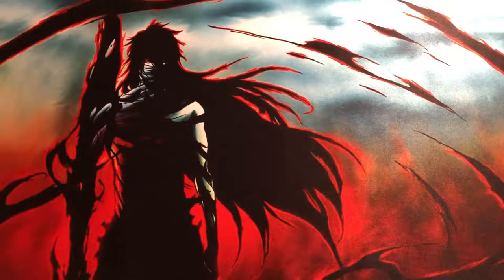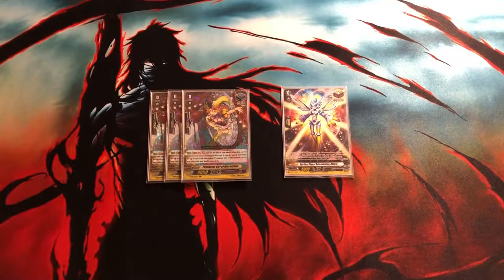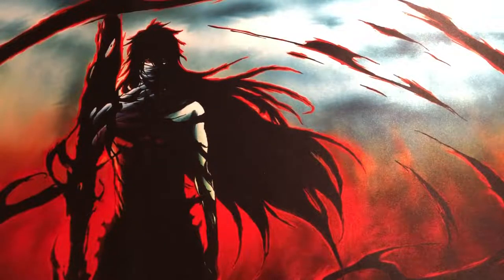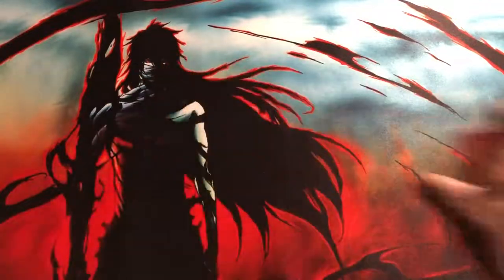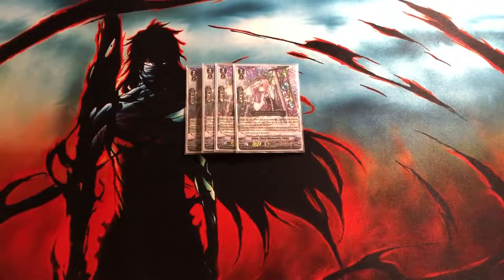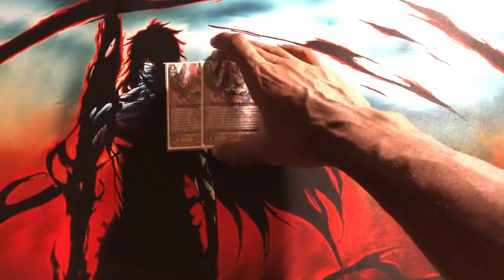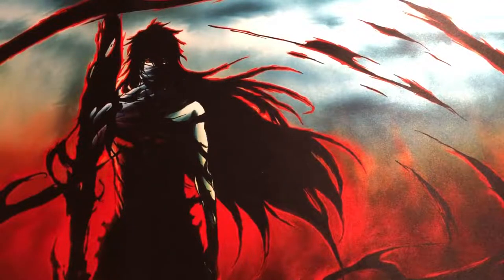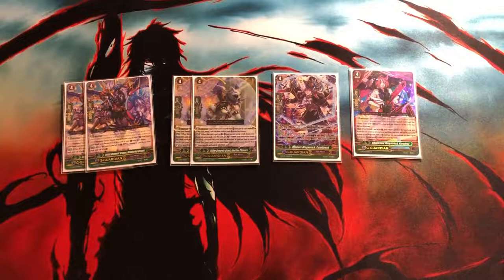Premium Silver Thorn Gouman Deck Profile (October 2022) - Cardfight Vanguard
Quick deck profile for the combo explained , as some of you requested. I recorded this last month, but had not gotten to uploading it/publishing it until now (hence the title and some of the things said in the video), so apologies for the delay; nevertheless I hope you enjoy.

TIMESTAMPS
0:00 - Introduction
0:37 - Grade 0s and Trigger Units (20)
0:40 - Silver Thorn Beast Tamer, Emile (starter) x1
1:16 - Nightmare Doll, Lindy (heal guardian) x4
2:53 - Hades Hypnotist (draw PG) x4
3:29 - Silver Thorn Assistant, Dixie (critical) x4
4:24 - Prankster Girl of Mirrorland (stand) x3 & Spiritual King of Determination, Olbaria (OT) x1
7:39 - Silver Thorn Beast Tamer, Lolotte x2 & Cat Knight in High Boots x1
10:51 - Grade 1s (14)
10:52 - Silver Thorn Assistant, Irina (V Series) x4
11:34 - Silver Thorn Beast Tamer, Ana (V Series) x3
13:44 - Silver Thorn Assistant, Zelma x4
14:38 - Silver Thorn Clown, Cernay x1 & Desire Devil, Gouman x2
16:42 - Grade 2s (9)
16:44 - Silver Thorn Marionette, Lilian (V Series) x4
17:19 - Silver Thorn, Upright Lion x3
18:53 - Silver Thorn Diva, Selvia x2
20:14 - Grade 3s (7)
20:17 - Silver Thorn Dragon Empress, Venus Luquier (V Series) x3
22:29 - Silver Thorn Dragon Tamer, Luquier (G era) x3 & Silver Thorn Beast Tamer, Doriane x1
25:32 - G Zone (16)
25:46 - Silver Thorn Dragon Master, Mystique Luquier x2
26:45 - Silver Thorn Dragon Master, Venus Luquier x2
27:55 - Darklord Princess package
29:42 - Parallel Megatrick, Fairfield x1
31:30 - G guardians
35:36 - Conclusion and closing thoughts

Cardfight!! Vanguard TCG (post-D-PS01 Premium format)